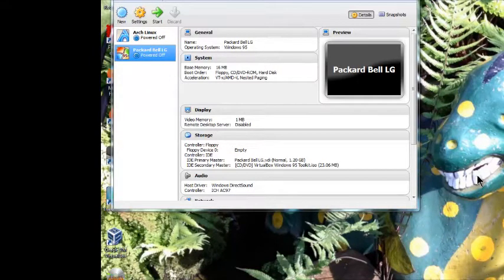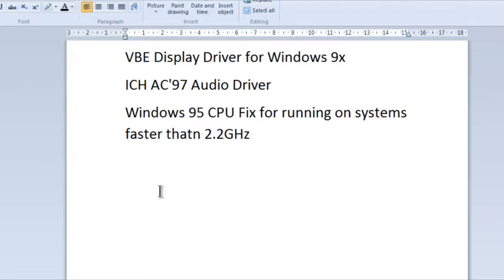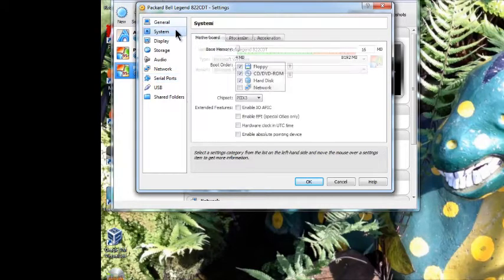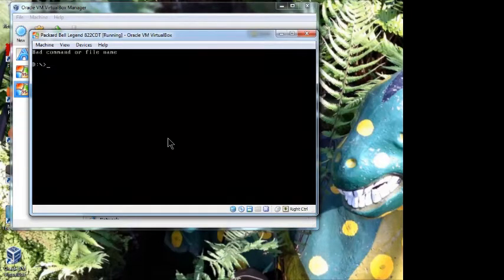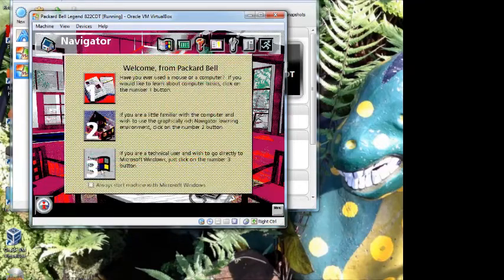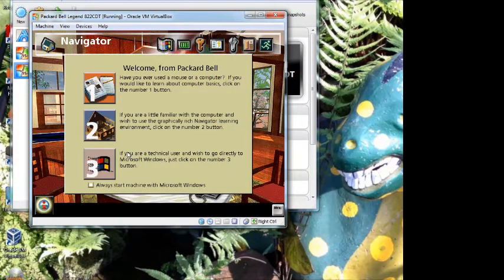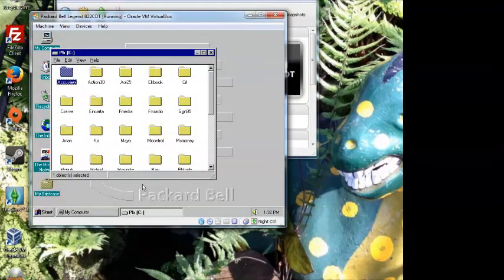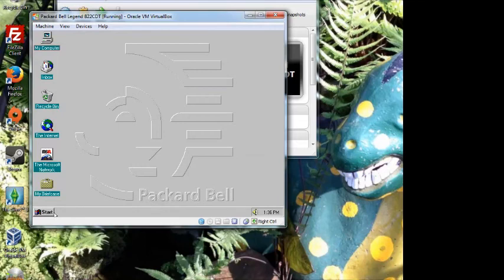Create a Virtual Packard Bell Legend 822CDT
Here I virtualise Roadgeek's favourite computer, a Packard Bell Legend 822CDT using VirtualBox